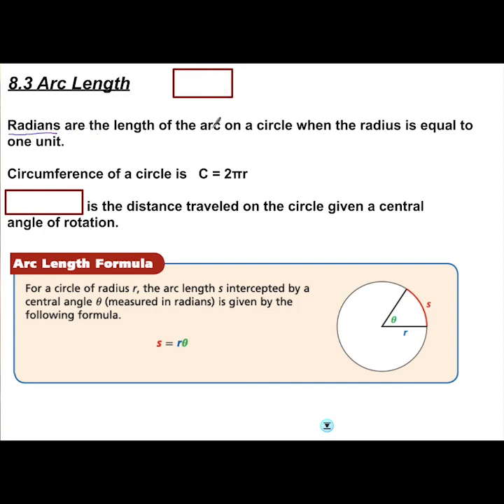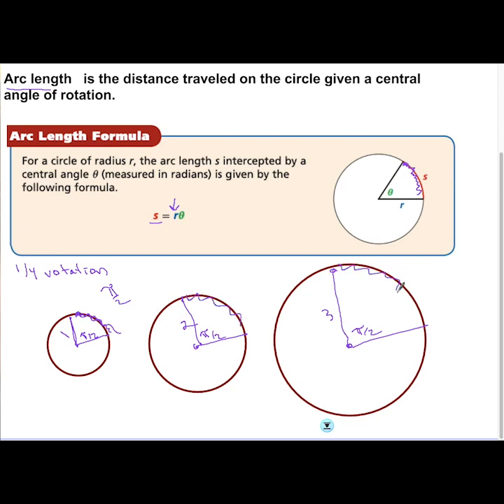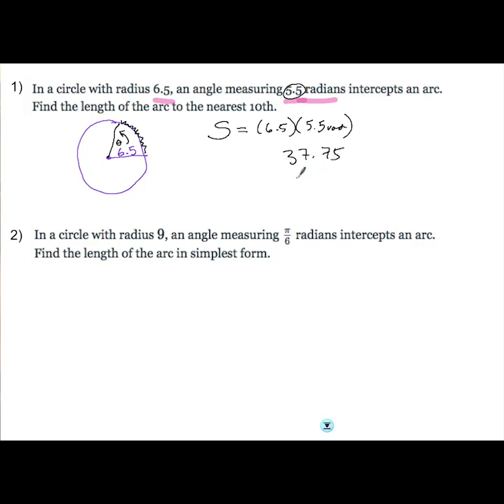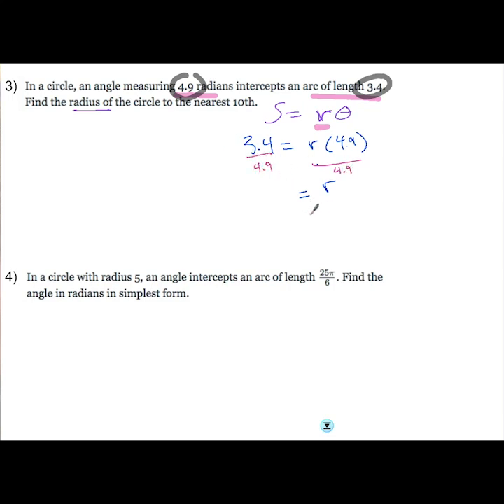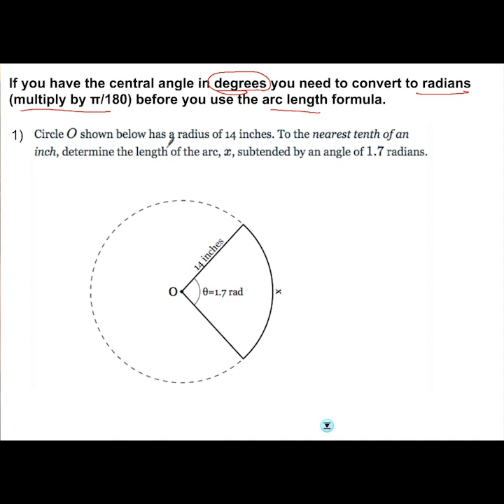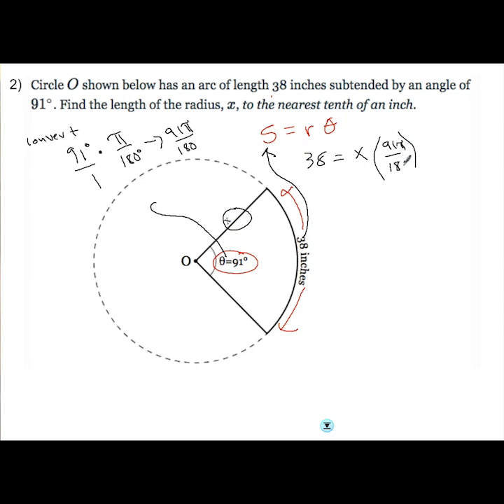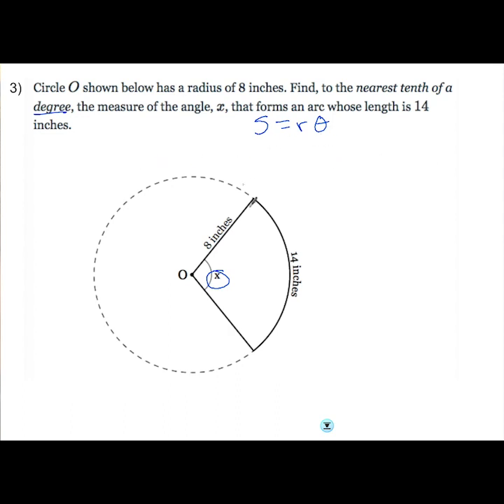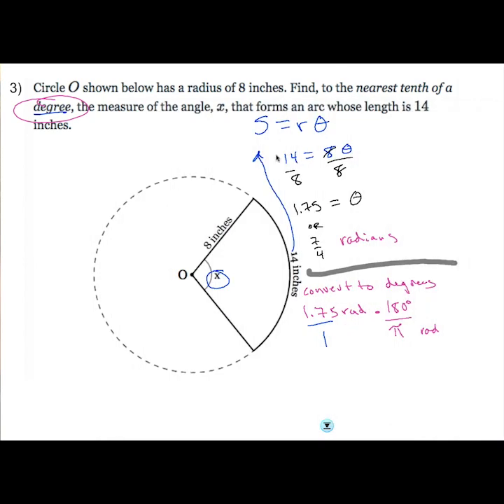8.3 Arc Length